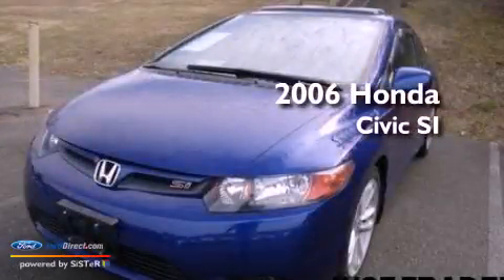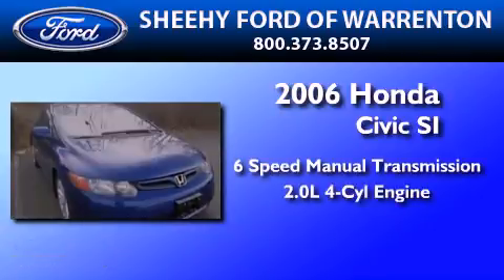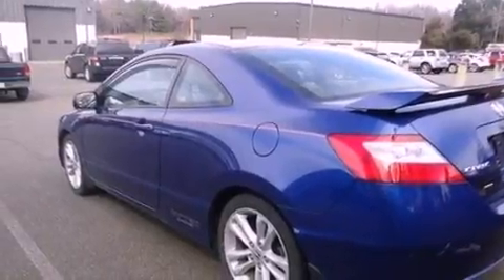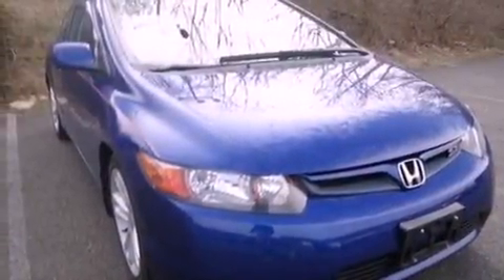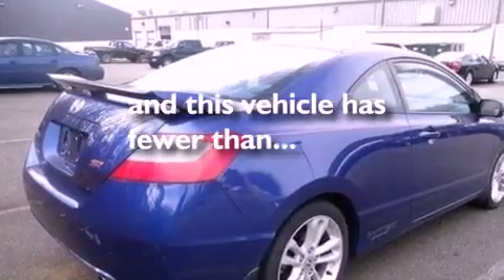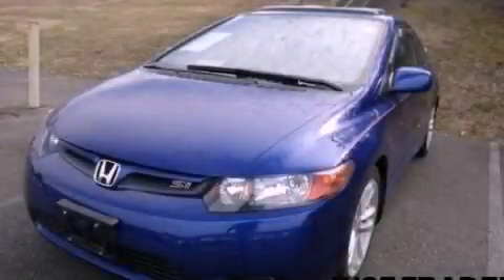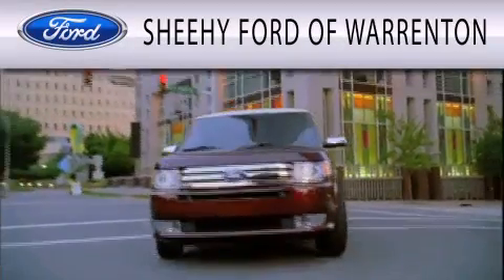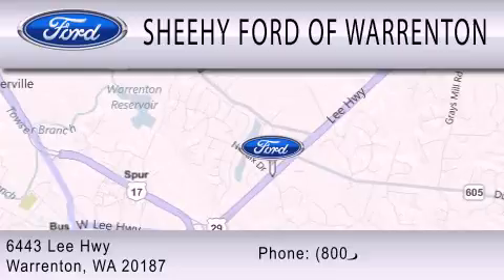2006 Honda Civic SI Warrenton VA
Year : 2006
 Make : Honda
 Model : Civic SI
 Engine : 2.0L I4 16V MPFI DOHC
 Trans . : 6-SPEED MANUAL

 Miles : 33,005

 Stock : YD41926B